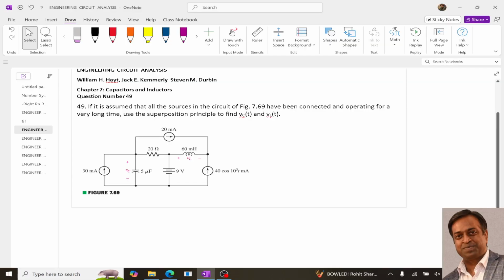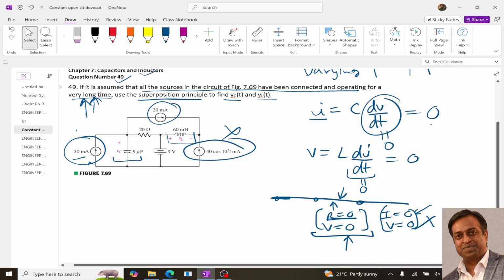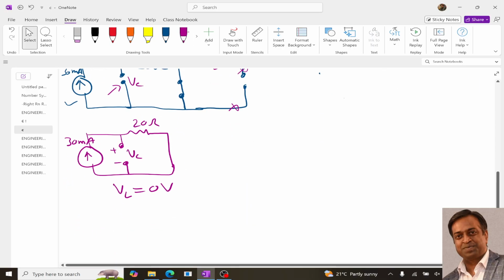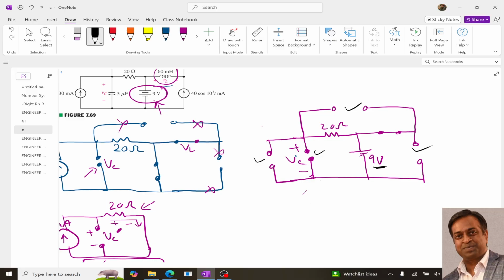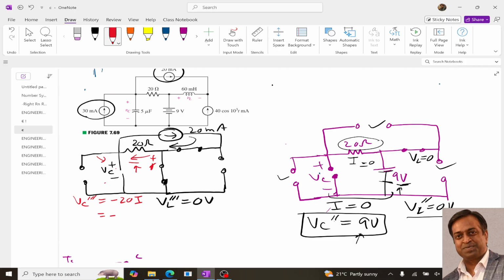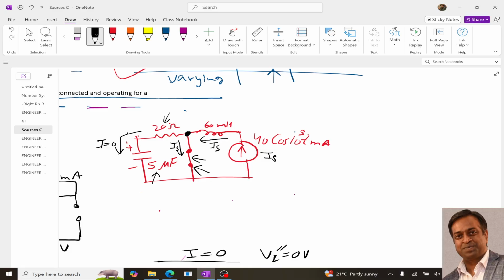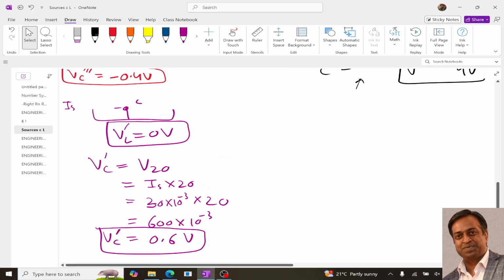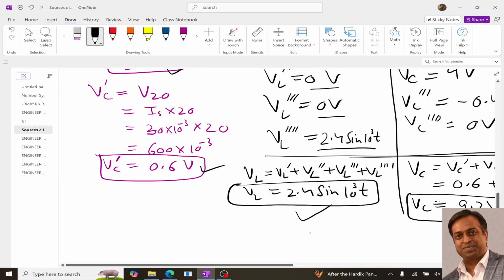Chapter 7 Q49 Capacitors and Inductors: Hayt's Secret Method for Mastering Circuit Analysis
Solutions of Problem number 49 on Capacitors and Inductors from Chapter 7 of Engineering Circuit Analysis by Hayt & Kemmerly.